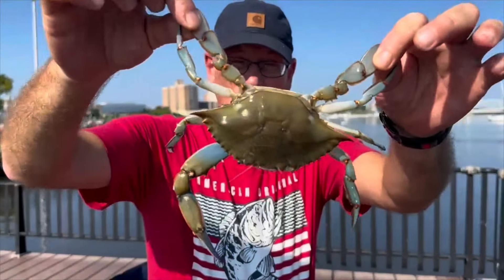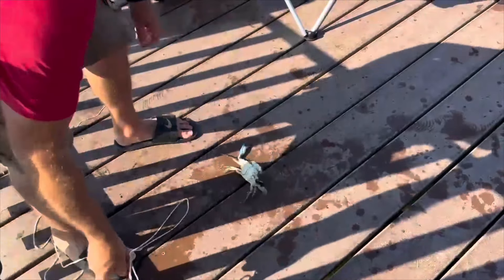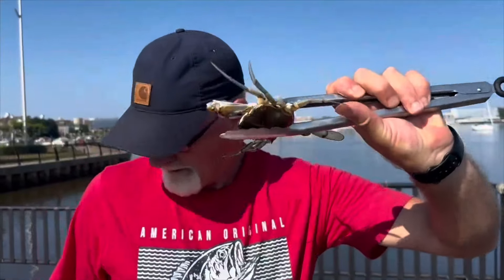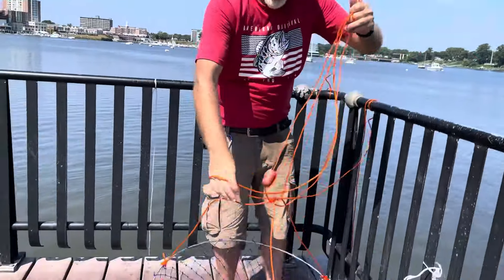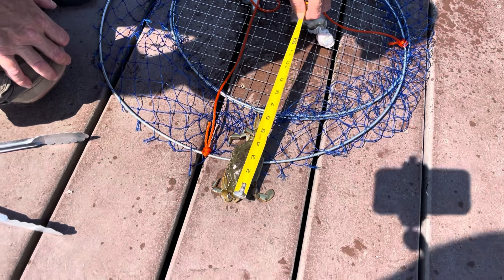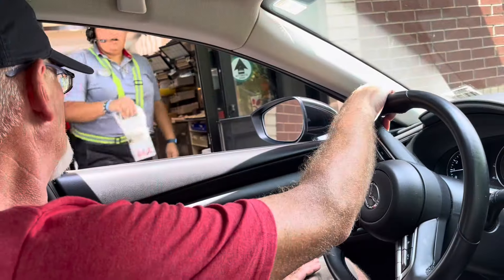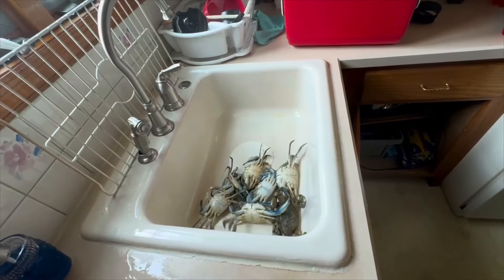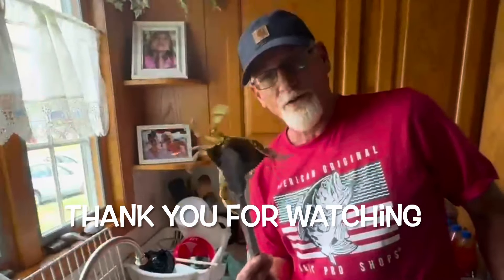Catching Crabs at Red Bank NJ.